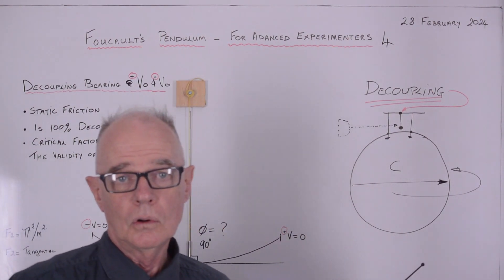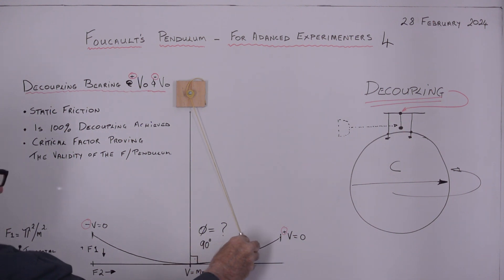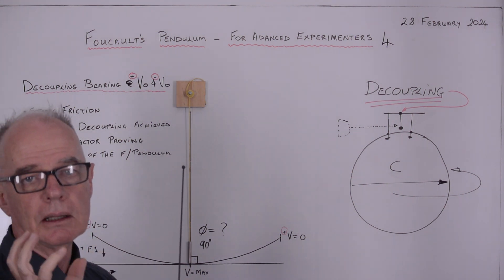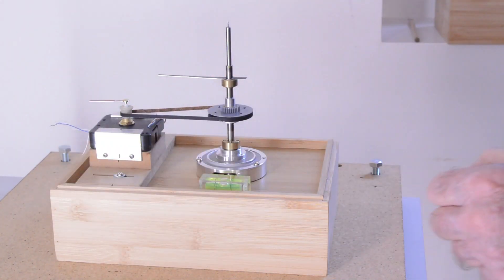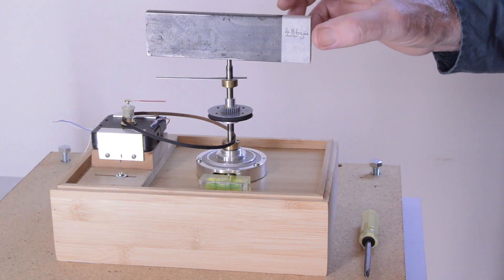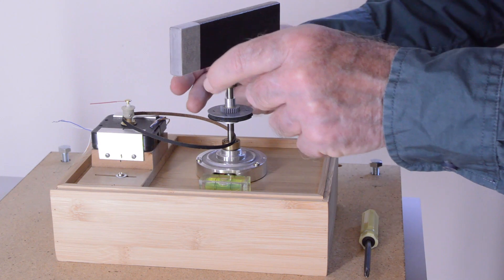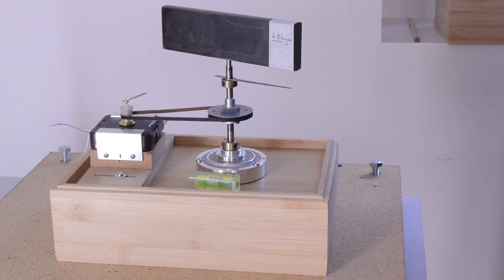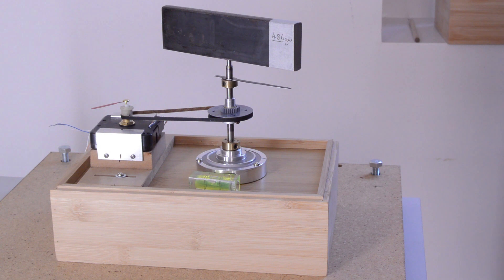Foucault Pendulum for Advanced Experimenters 4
Experimental investigation of the friction of the decoupling bearing